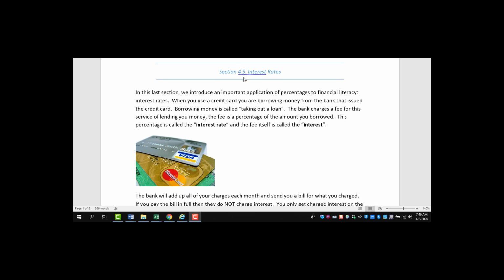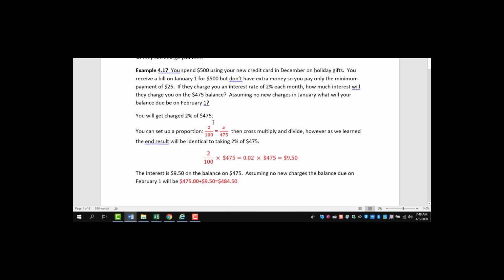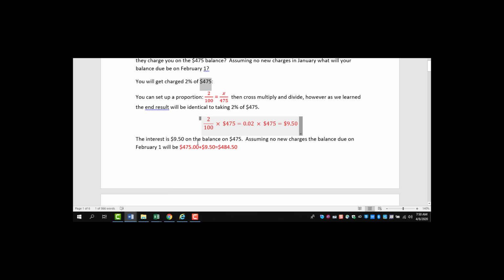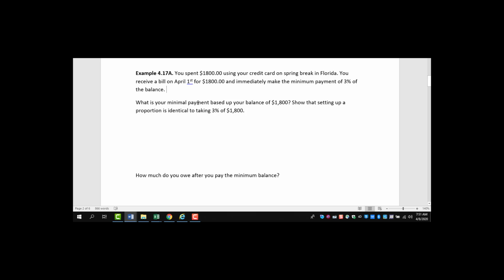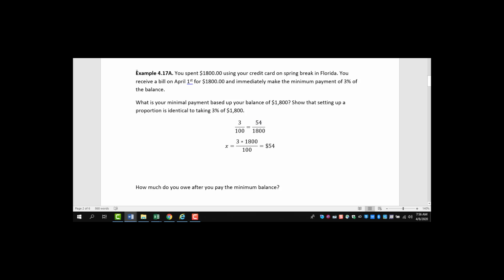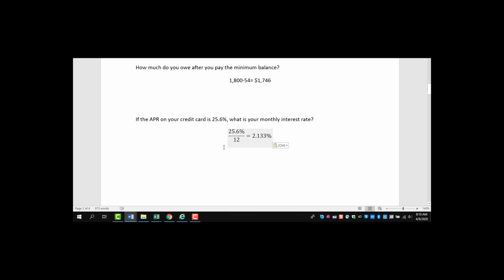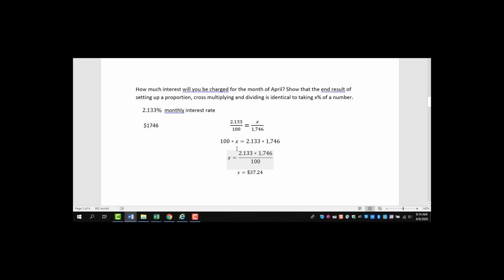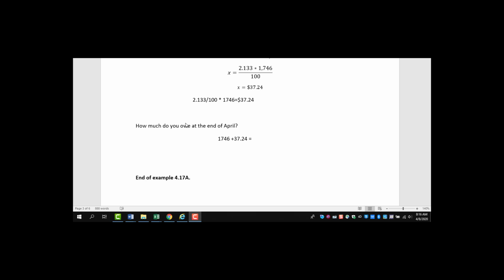4.4 A 095